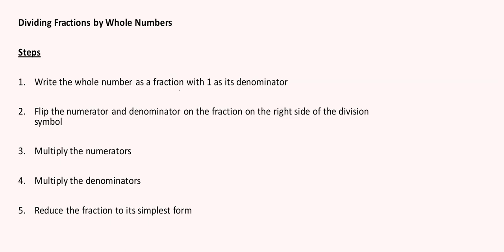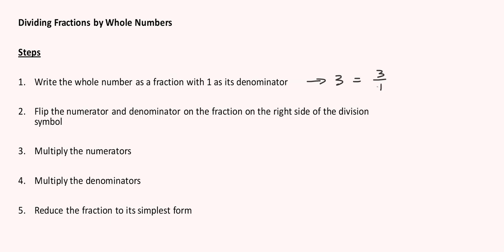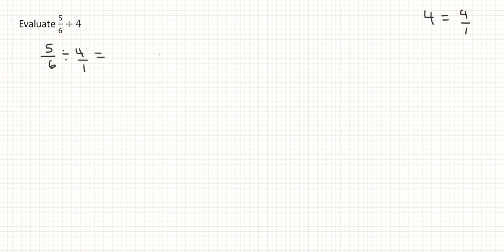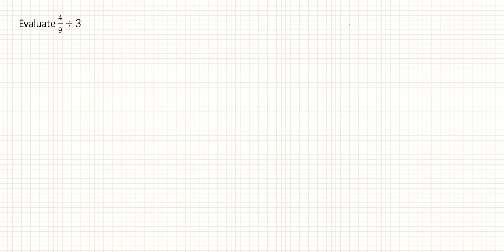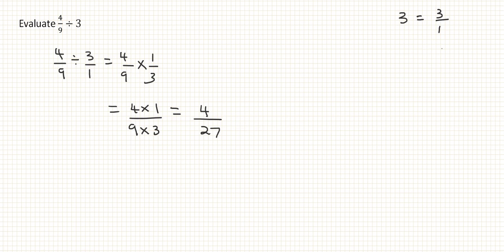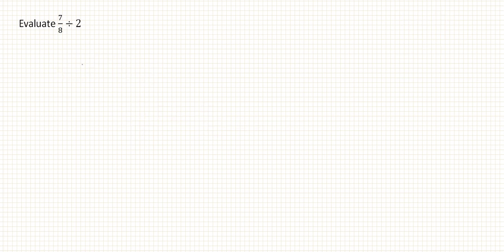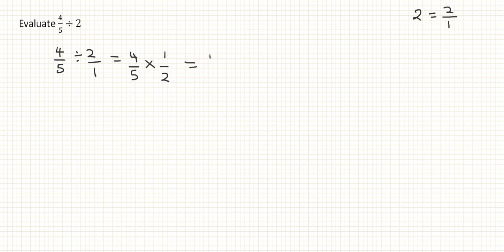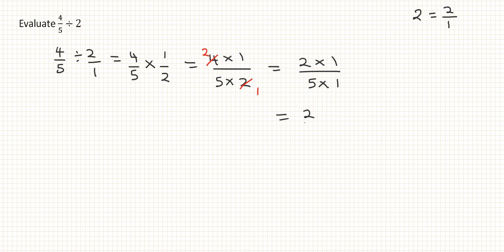Dividing Fractions By Whole Numbers